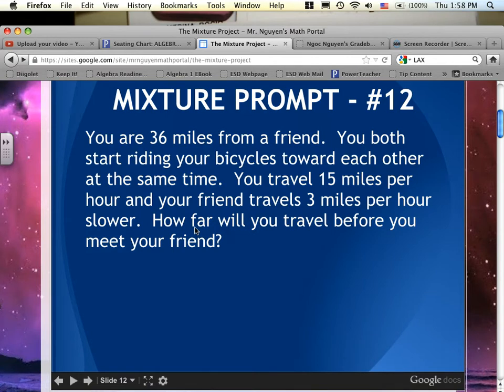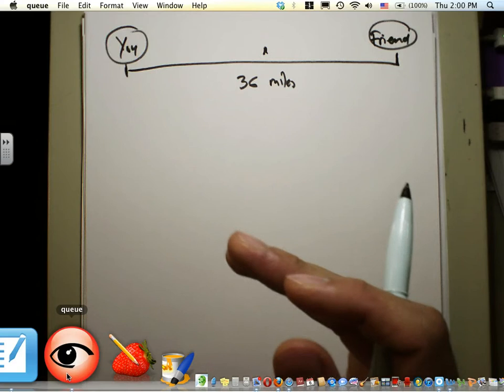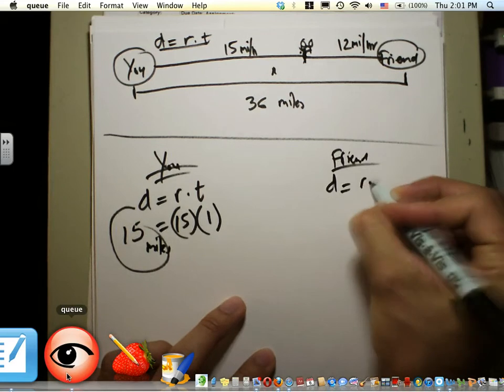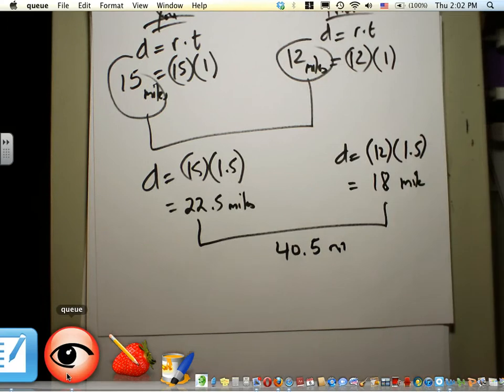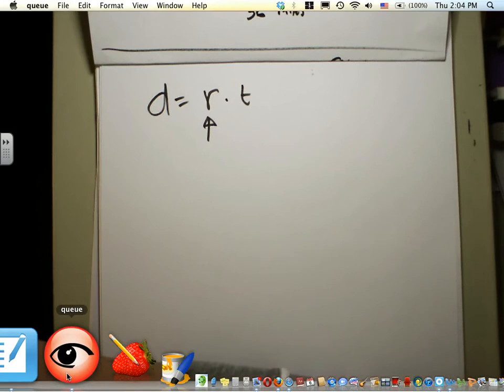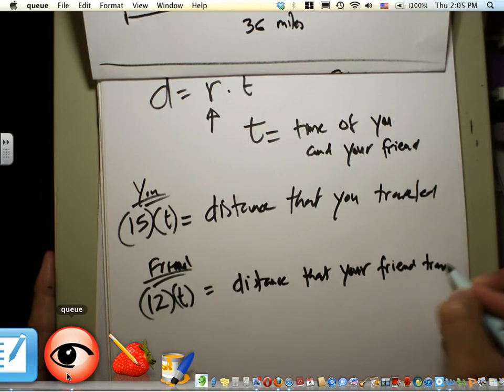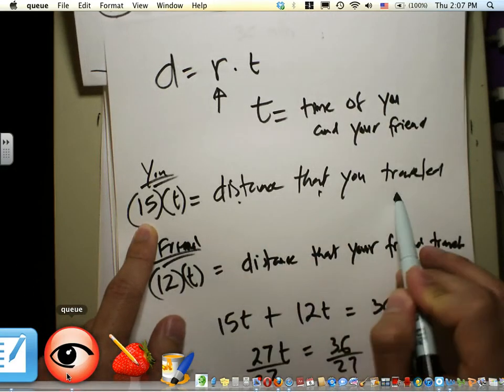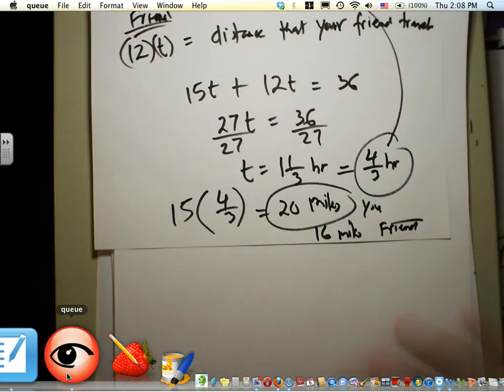Mixture UniformMotion Collision